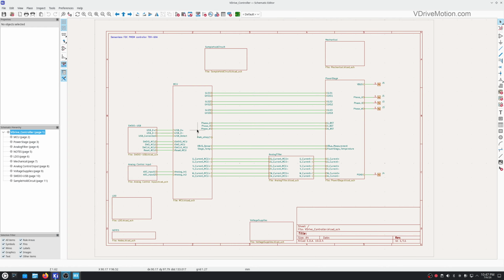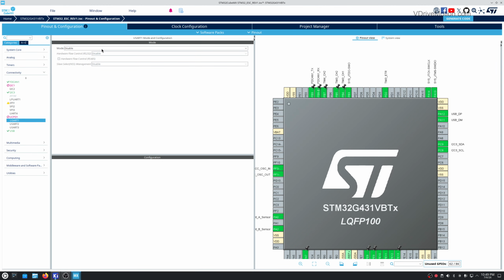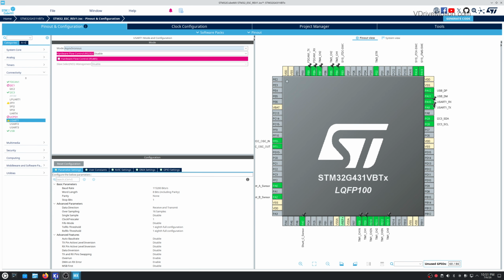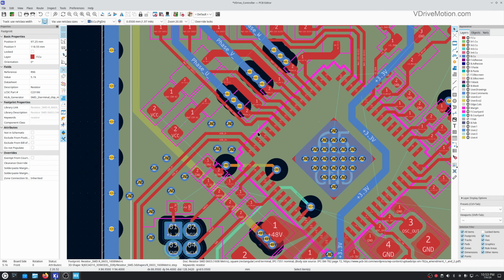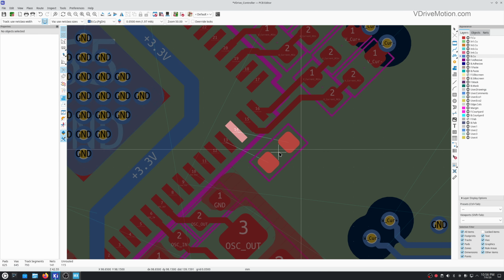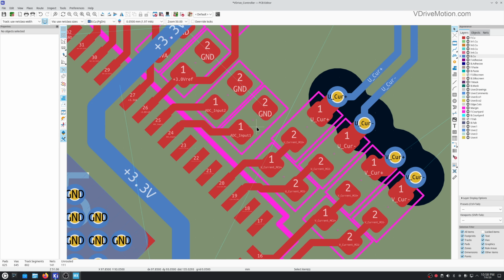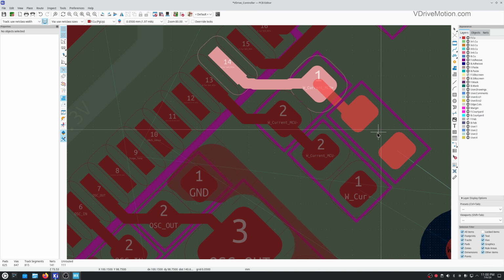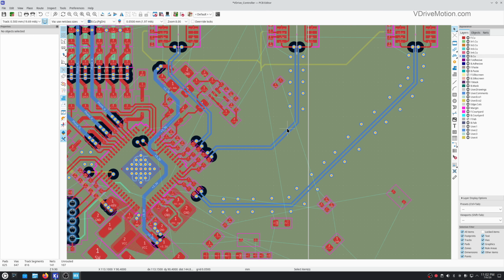Designing a 70V 60A Sensorless FOC Motor Controller! | KiCad Dev Log #5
Welcome to the fifth dev log for VDriveMotion! In this video, we continue the layout work on our high-performance sensorless FOC motor controller, focusing on analog signal routing, debugging pin sharing conflicts, and isolating noise.

We cover:
- Checking USB RX/TX differential routing and mapping digital pins PA9/PA10.
- Managing USB Type-C CC1/CC2 lines.
- Resolving a CAN Bus pin conflict (PB8/PB9 pin sharing setup).
- Routing analog traces and rotating components for optimal trace paths.
- Handling DC control inputs and filtering slow signals on the firmware side to prevent noise.
- Oscillator placement: Spacing it away from sensitive parts to prevent clock noise injection.
- Differential pair routing for the bottom-plane current sensing circuits.
- Cleaning up the board by removing unnecessary guard traces.

TIMESTAMPS:
00:00 Intro
00:05 Intro & Board Layout Overview
00:21 USB RX/TX Pins & Routing
04:59 CAN Bus Pin Conflict Resolution - The PINs for CANbus are ok, looked wrong pin.
08:31 Analog Signal Routing & Layout
10:06 Firmware Filtering for DC Inputs
11:53 Oscillator Placement & Noise Spacing
13:05 Current Sensing Differential Pair Routing
13:51 Guard Traces & Outro
13:56 Outro / Credits